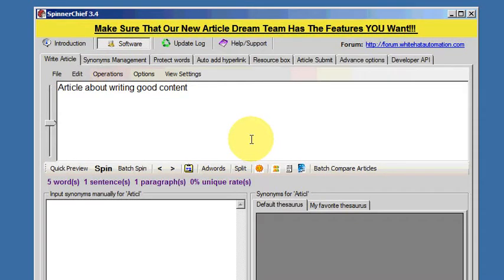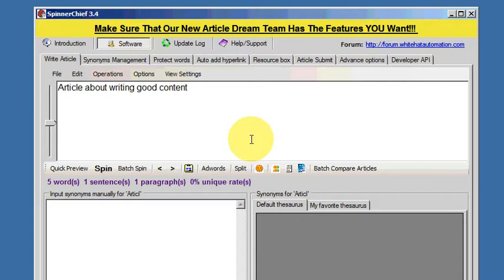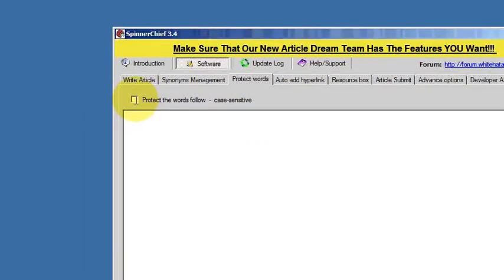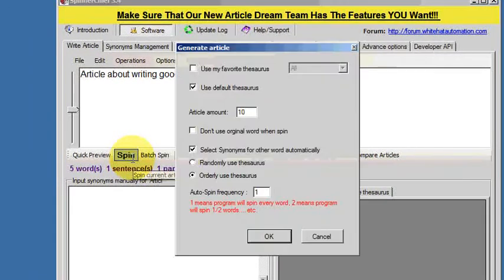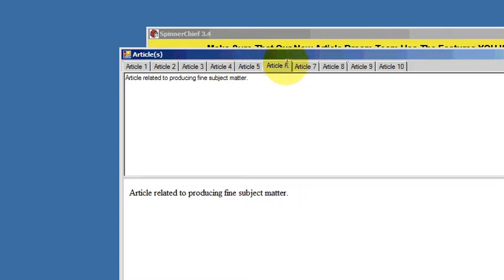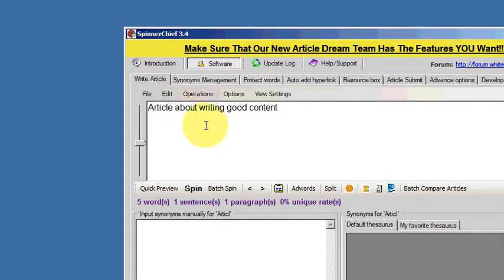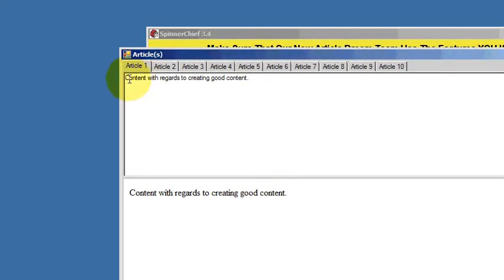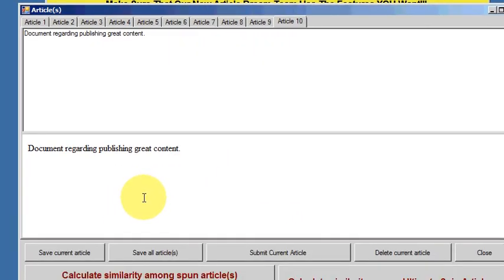SpinnerChief - Protect Words Function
Preserve your keywords when article spinning